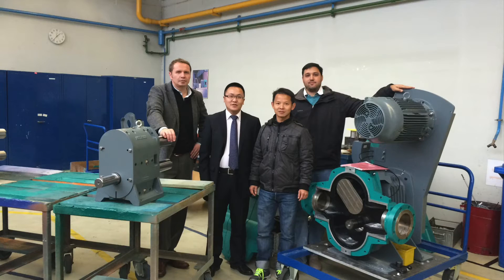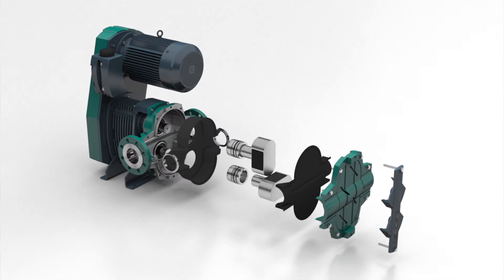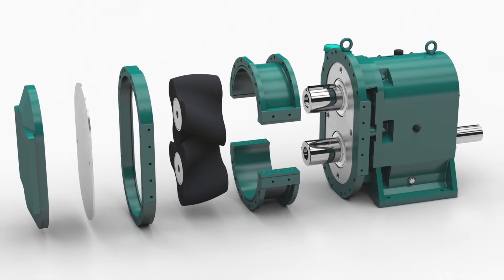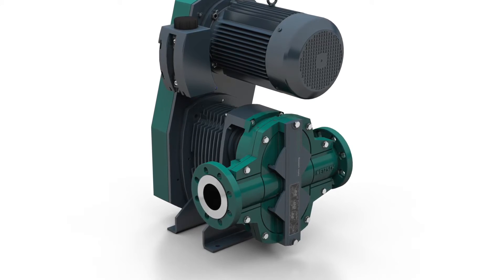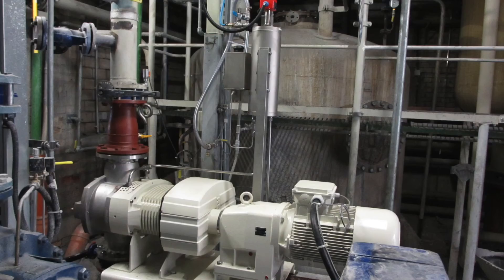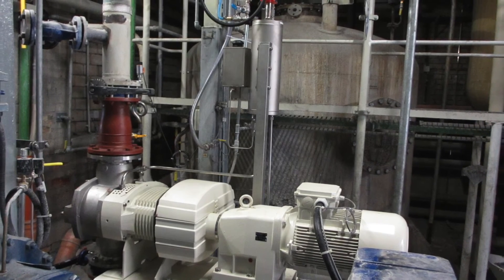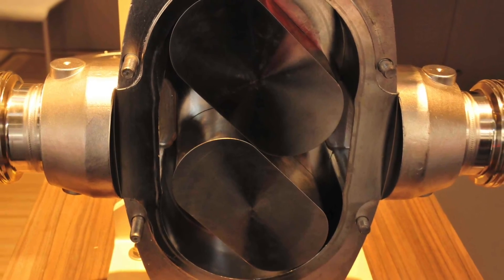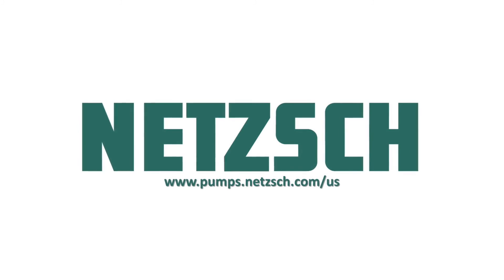All About the TORNADO® T.Envi® Rotary Lobe Pump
NETZSCH TORNADO® industrial rotary lobe pumps are versatile stand-alone equipment. Used primarily in environmental technology and the chemical industry.

These pumps handle almost any substance continuously and gently while metering in proportion to rotation speed. Their small space requirements and high power density are their most important advantages. NETZSCH TORNADO® rotary lobe pumps and NEMO® progressing cavity pumps are available from a single source for various applications in your processes. Take advantage of our decades of experience and expertise in positive displacement pump manufacturing.